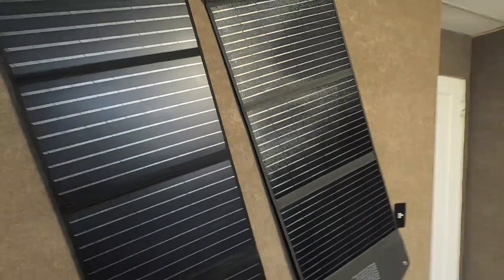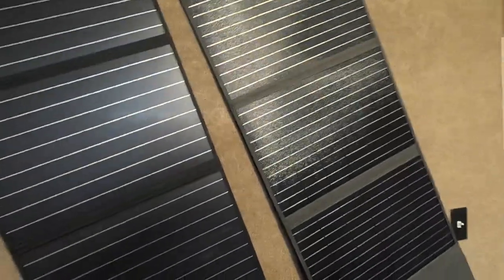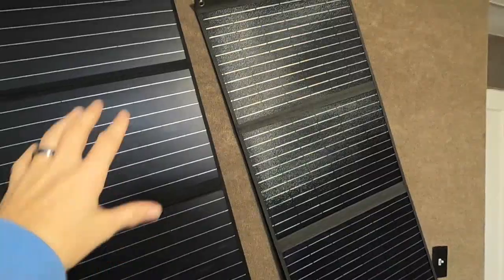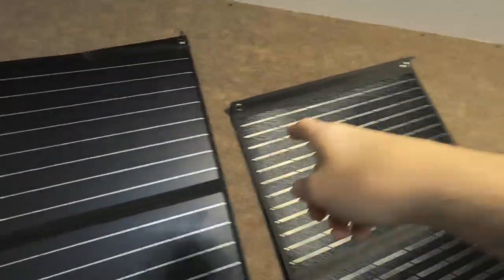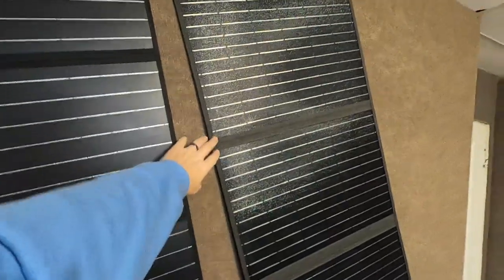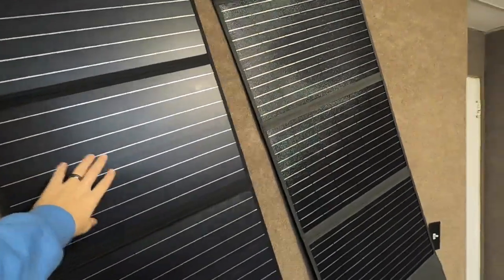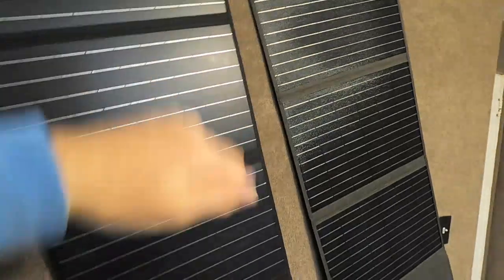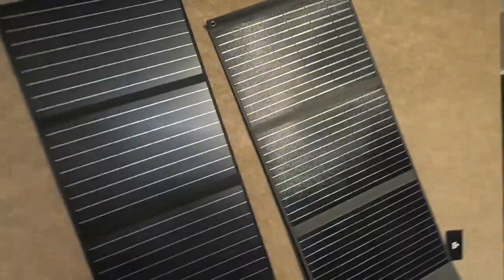How To Care For Your Foldable Solar Panels When Your Done Using Them (((((IMPORTANT INFO)))))